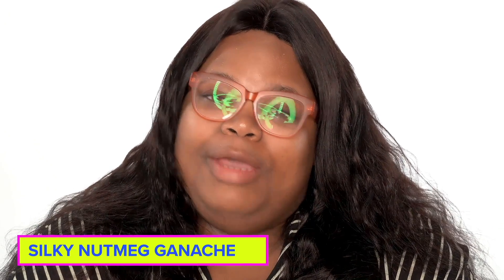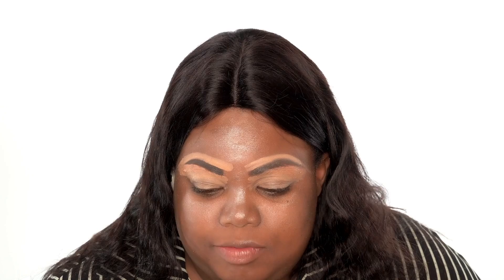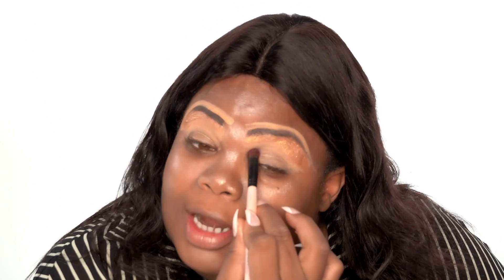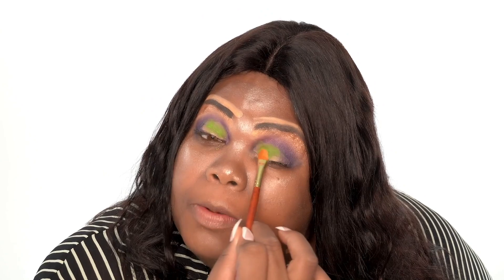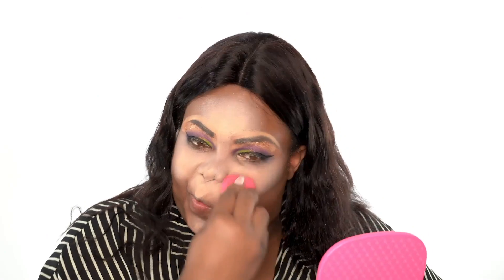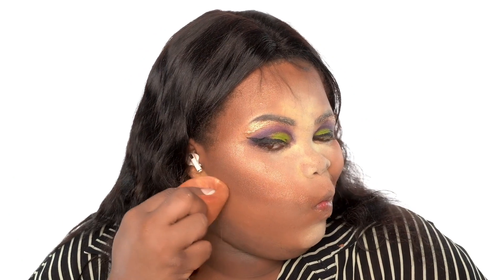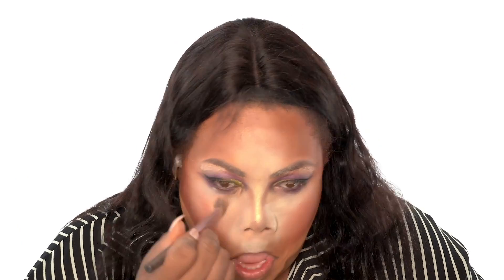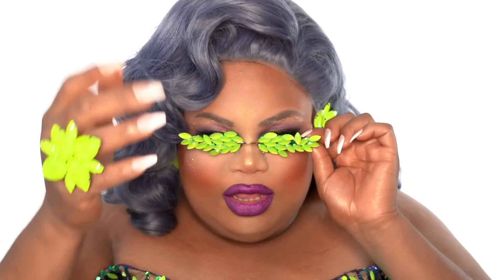Silky Nutmeg Ganache’s Neon Peacock Look 🦚 Ruvealing the Look | RuPaul's Drag Race AS6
Silky serves up another iconic makeup experience, showing us how to achieve a neon peacock fantasy in this week’s All Stars makeup tutorial.